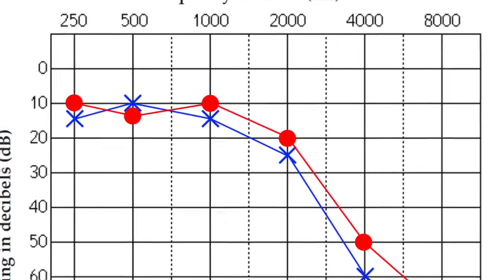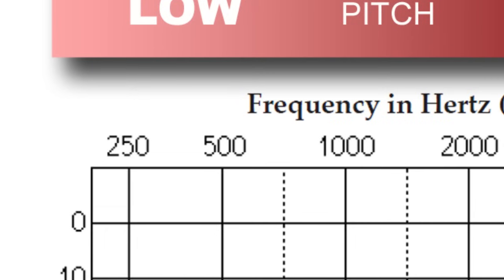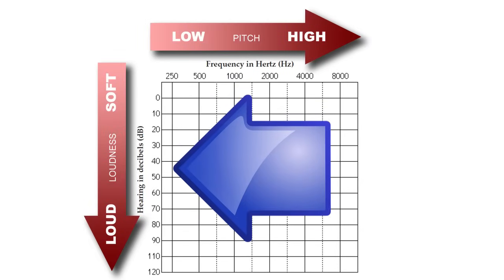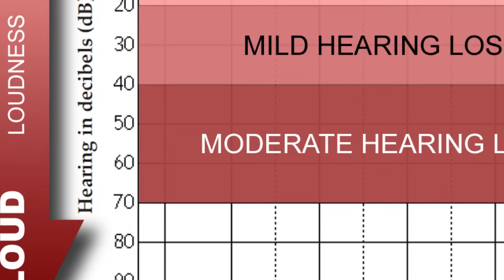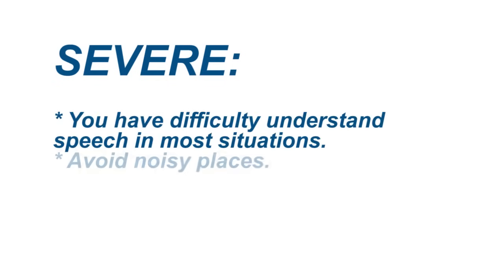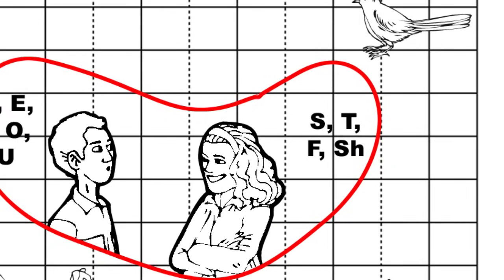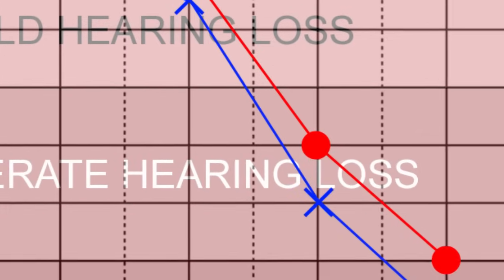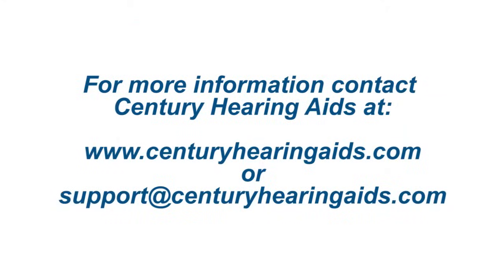How to Read an Audiogram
How to read an Audiogram and How to Understand Your hearing test results...what do they mean?

What is an Audiogram?  An Audiogram is a graph that shows the persons hearing. It tells us the type and degree of hearing loss. The results of the hearing test are plotted on an audiogram. It has an X axis and a Y axis. Some important terms to know, to understand an audiogram:  Frequency: The sound frequency or pitch (measured in Hertz) is plotted on the X (horizontal) axis. The frequencies commonly tested are 250Hz, 500Hz, 1 KHz, 2 KHz, 4 KHz, and 8 KHz.  Intensity: The sound Intensity or loudness (measured in decibels) is plotted on the Y (vertical) axis. The intensities commonly plotted range from -10 or 0 to 120, in multiples of 10. The softest sound a person hears 50% of the times, at each frequency is his Hearing Threshold at that frequency. The Hearing Level (HL) is measured in Decibels.
At each frequency the person's air conduction (AC) and bone conduction (BC) are tested.  'O' is used to denote air conduction for the right ear.  'X' is used to denote air conduction for the left ear.   It is important to note that 0 dB does not mean that there is no sound at all. It is the softest sound that a person with normal hearing would be able to hear at least 50% of the times. Everyone does not have a perfect 0 dB HL thresholds at all frequencies. There is a normal range.

0dB to 20dB = Normal range
21dB to 40 dB = Mild hearing loss
41 dB to 55 dB = Moderate hearing loss
56 dB to 70 dB = Moderately Severe hearing loss
71 dB to 90 dB = Severe hearing loss
greater than 90 dB = Profound hearing loss.

Top Quality Hearing Aids starting at $299. 100% Money Back Guarantee, 30 Day Trial from Century Hearing Aids